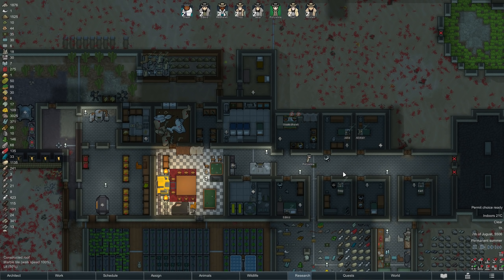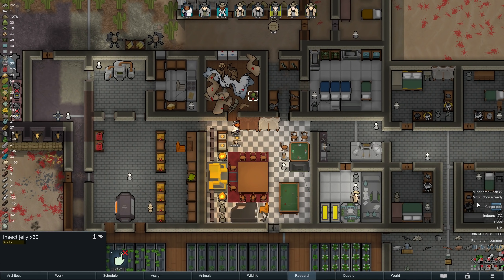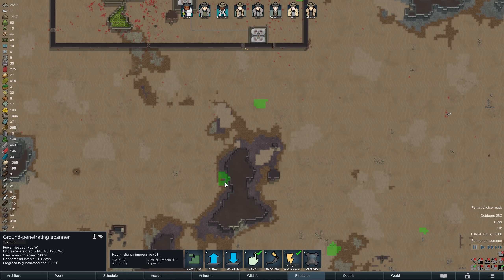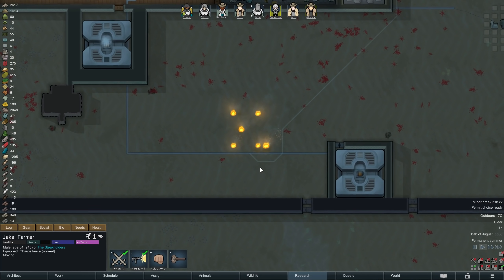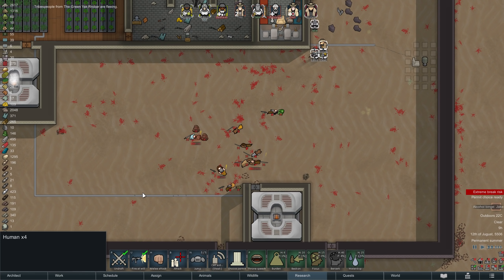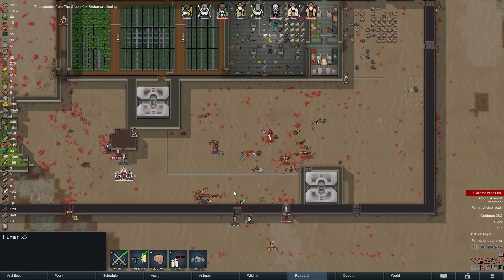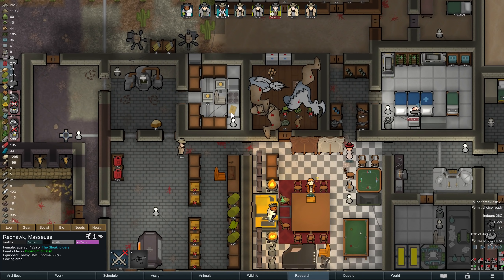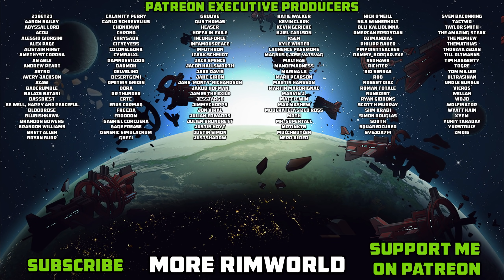Things are heating up! - Rimworld Royalty Extreme Desert Ep. 47 [Rimworld Naked Brutality]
In this episode of our Rimworld Royalty Extreme Desert run, our colonists take part in their bloodiest fight yet, as we take on three enemy raids - more or less simultaneously.

In this episode of Rimworld Royalty, we continue our Naked Brutality run in the extreme desert. After a brief leg-related scare in the last episode, the action continues today: We accept a quest that sends two waves of hostile tribespeople our way and we only have four days to prepare. While we manage to get most of our defenses up and running in time, an ill-timed Siege attack just hours before the first wave is set to hit complicates things severely. Our colonists suffer some injuries and have to stay up all night - and that's just for the first group of enemies. With two more waves ready to attack in the morning, things are looking dire for the Steakhouse...

The Extreme Desert is Rimworld’s hottest biome. Full of sand and dirt, the extreme desert does not offer a lot of room for plants and animals, so food is scarce and whatever is acquired will spoil quickly. The heat also poses a constant threat for colonists, always putting them at risk of suffering a heatstroke. Tribes and more advanced civilizations also tend to stay in the more moderate regions, so finding other settlements to trade with (or to attack) is not so easy.

We are starting with a modified Rimworld Naked Brutality scenario, leaving our starting colonist with no food, items or equipment to start his journey in the extreme desert – not even clothes. We are also making our starting colonist a member of a tribe, reducing the amount of technologies available at the start of the game and severely lowering the speed with which new projects are unlocked.
The goal of this Rimworld Royalty Extreme Desert Challenge is to start with absolutely nothing in the extreme desert with a single tribal colonist and survive for as long as possible – ideally until we are able to escape the planet. With the Rimworld Royalty DLC, we also see the introduction of a mighty empire with access to hyper-advanced technology who might occasionally seek us out to aid in certain quests – and who might award us royal titles and exciting psychic powers in exchange.

Rimworld is a Sci-Fi colony builder simulation game focused on managing a small group of survivors with the goal of eventually building a space ship to escape the planet. Rimworld is developed and published by Ludeon Studios. After a successful Kickstarter campaign, the game went through several Alpha and Beta versions before seeing the release of the Rimworld 1.0 version in October 2018. With the Rimworld 1.1 update and the Rimworld Royalty DLC, a lot of new content has been added to the game, including a mighty empire, new weapons and items, a quest system and much more.

All Rimworld Royalty gameplay for this Rimworld Royalty Extreme Desert Challenge was recorded on the PC in 1440p.